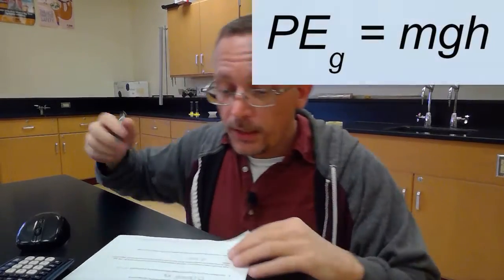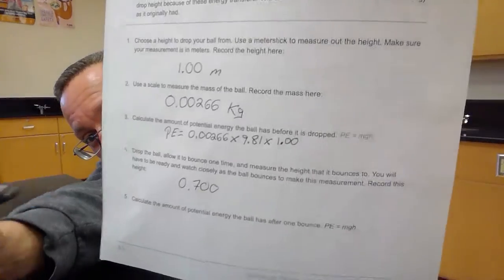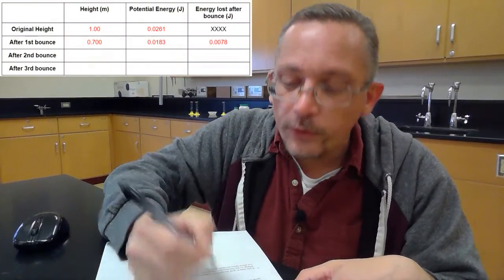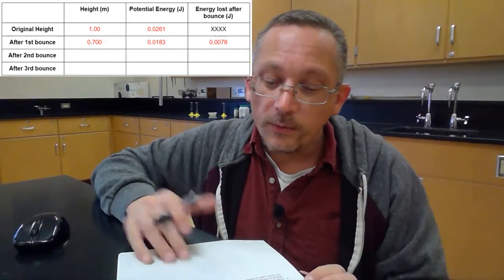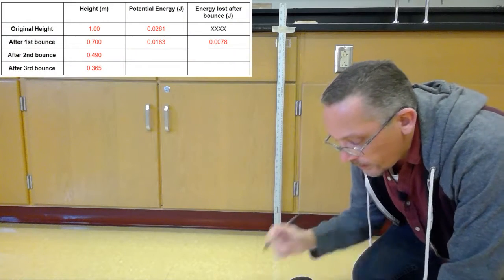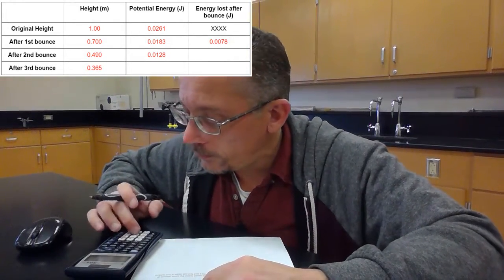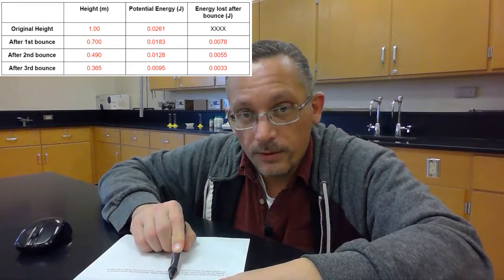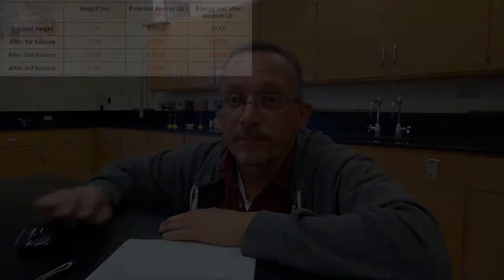Superball Lab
Class: Conceptual Physics
Unit: Energy
Lesson: Superball Lab